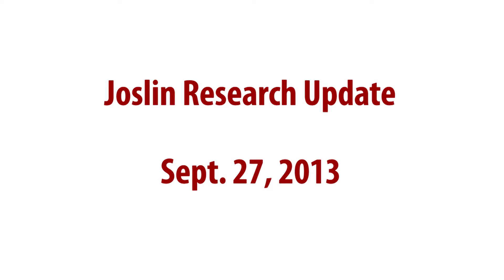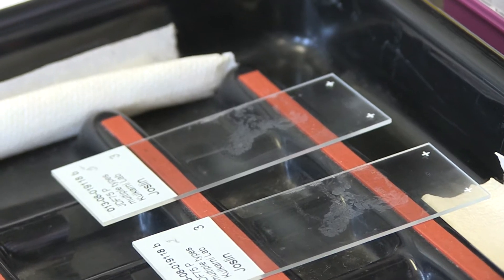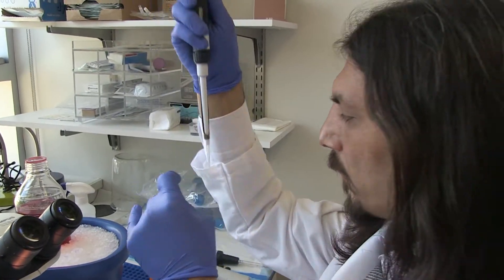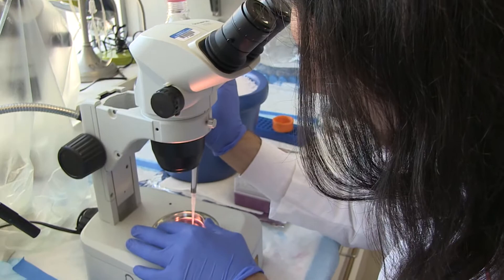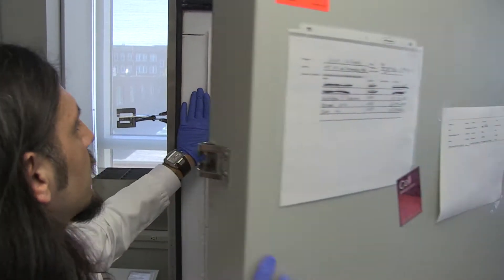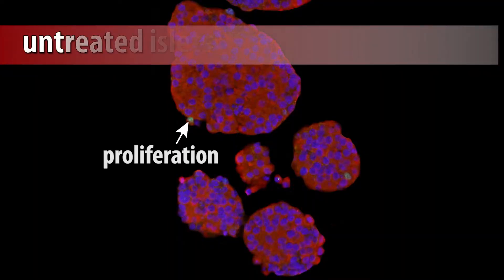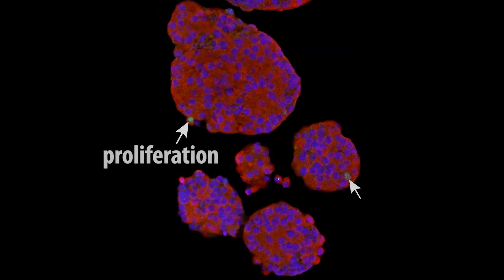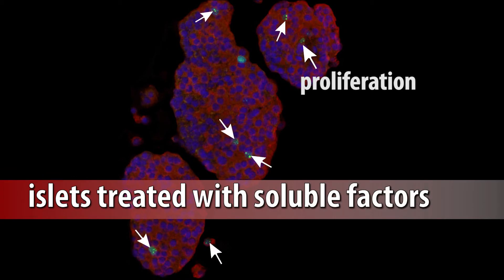Joslin Researchers Identify Immune Cells That Promote Growth of Beta Cells in Type 1 Diabetes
BOSTON -- (September 27, 2013) -- Joslin researchers have identified immune cells that promote growth of beta cells in type 1 diabetes. This study provides further evidence of a changed role for immune cells in type 1 diabetes pathology. The study is published online today and will appear in the January issue of Diabetes.